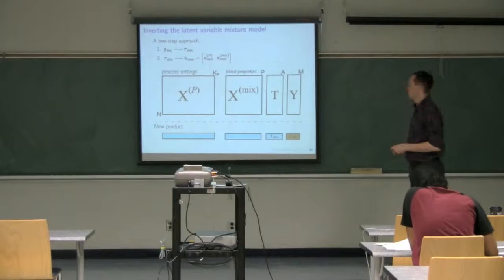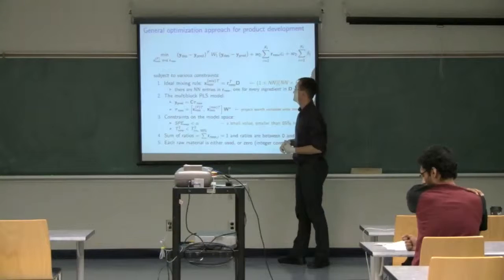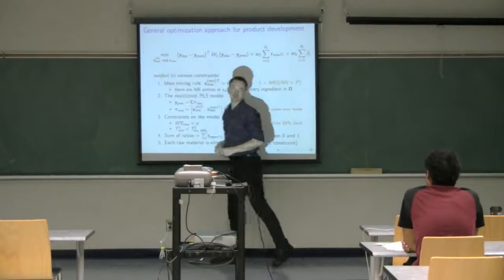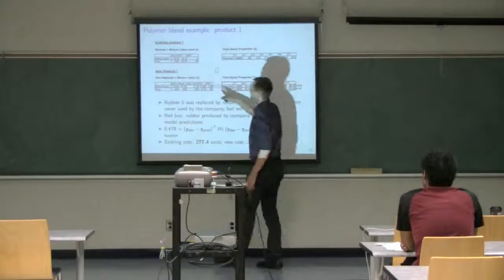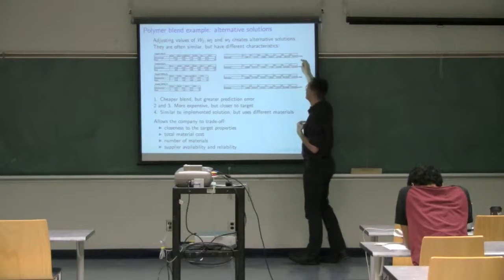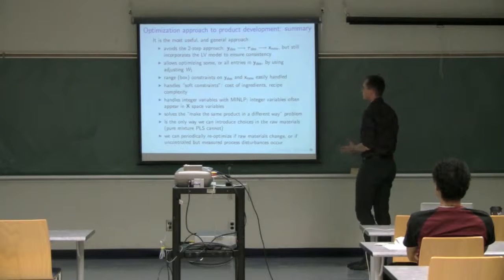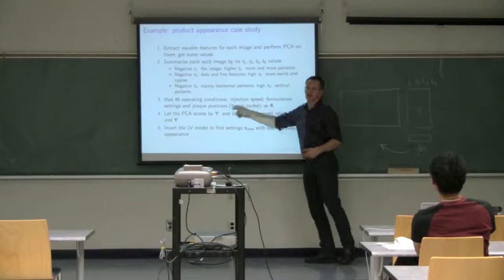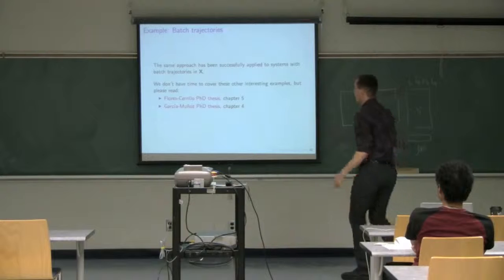Latent Variable Methods 2011 - Class 13C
Using latent variable methods for new product development and product formulation or product reformulation.